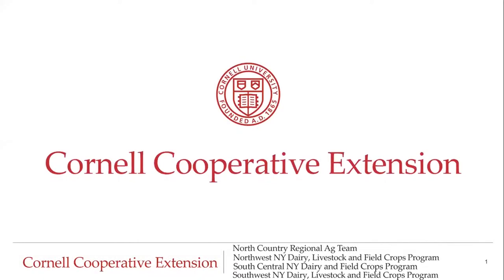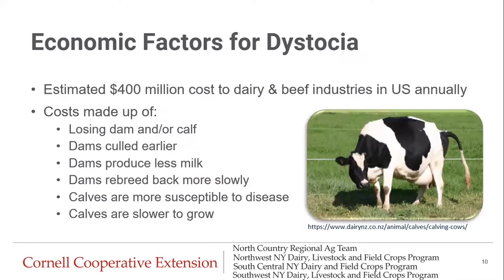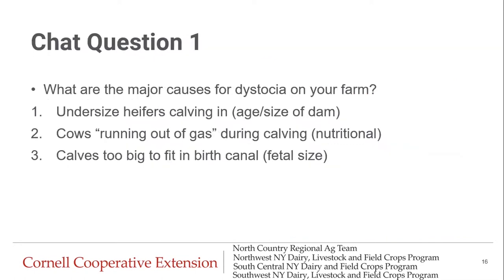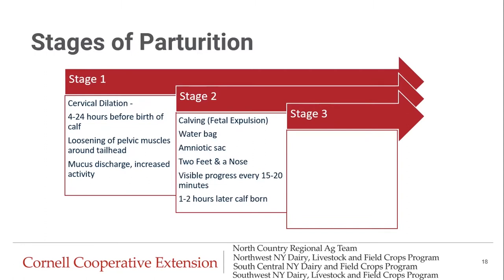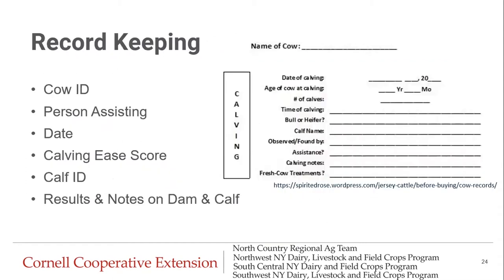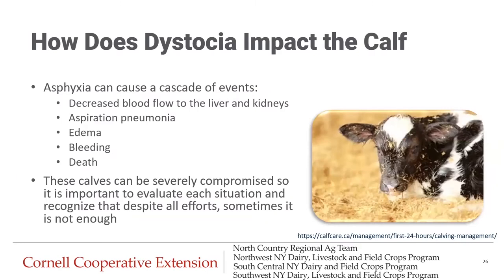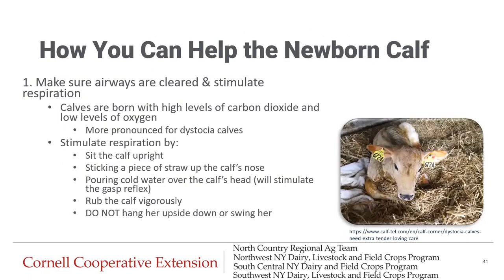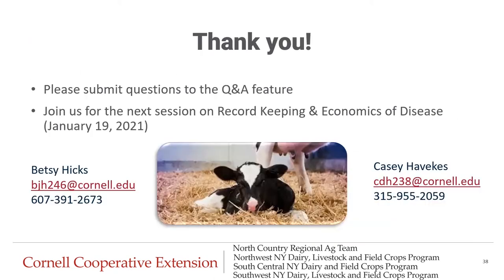Critical Calf Care Week 2: Dystocia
Presented January 12, 2021:  CCE Regional Dairy Specialists discuss signs of dystocia, when to intervene, and additional considerations for the cow and the calf.